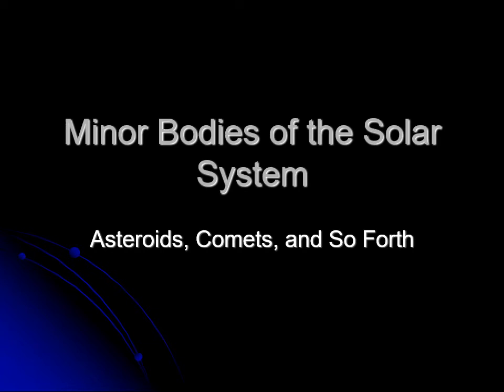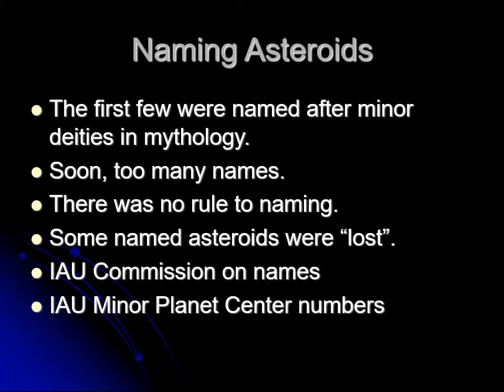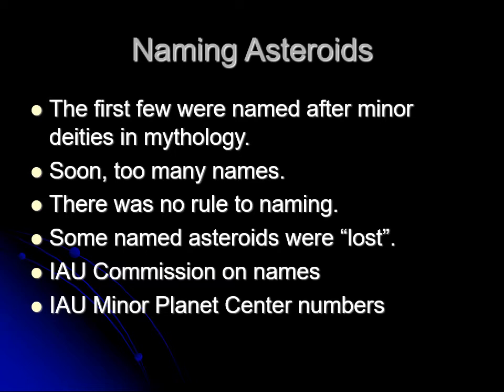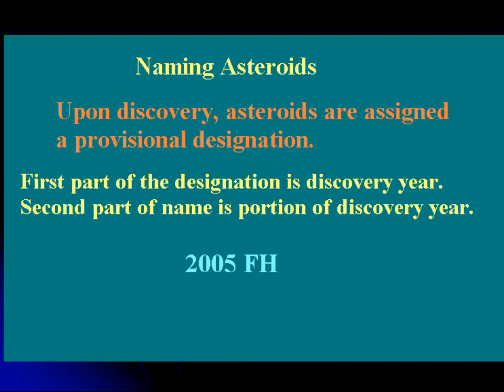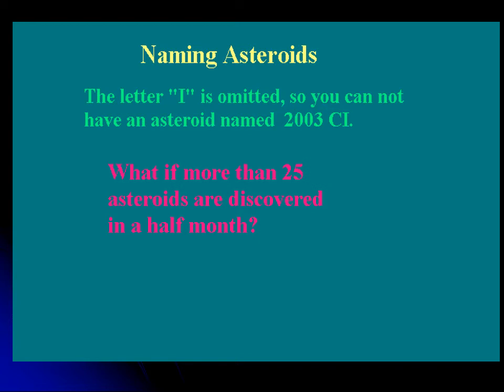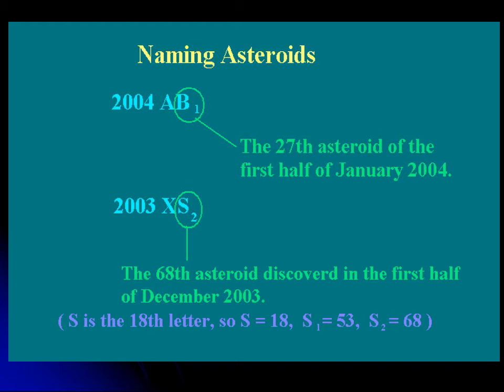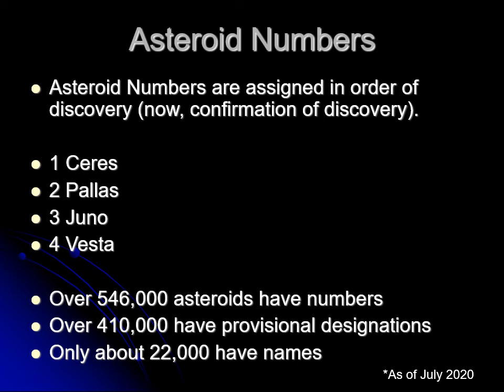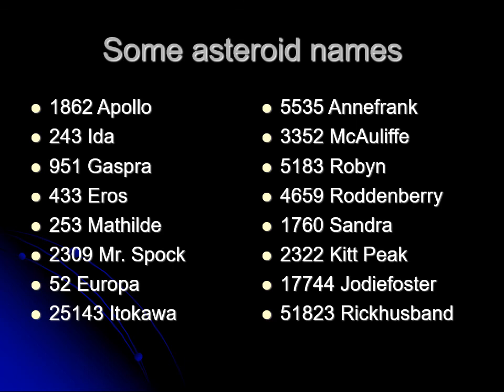PHYS 1404 Naming Asteroids